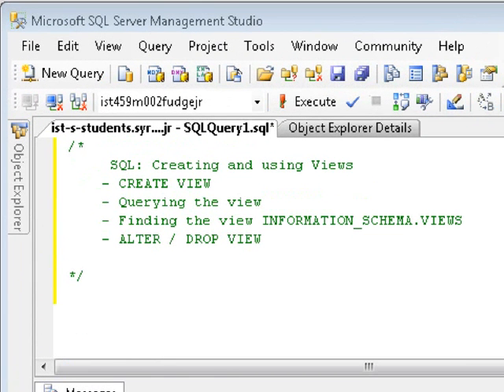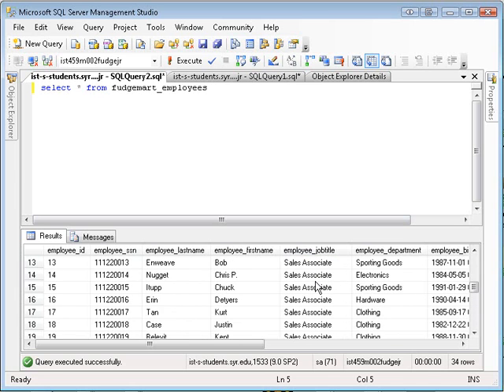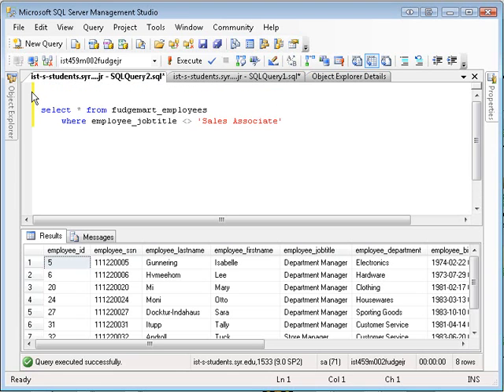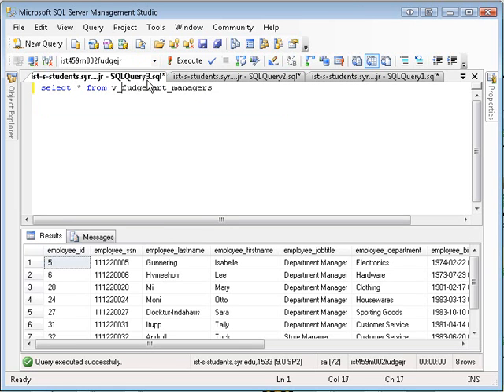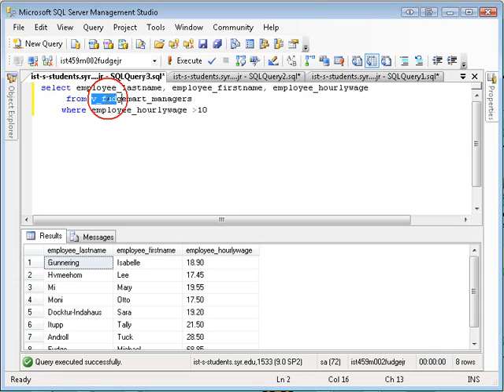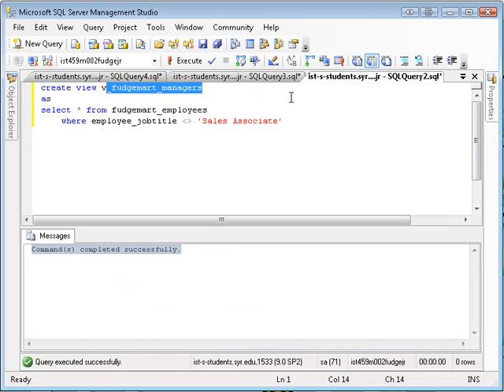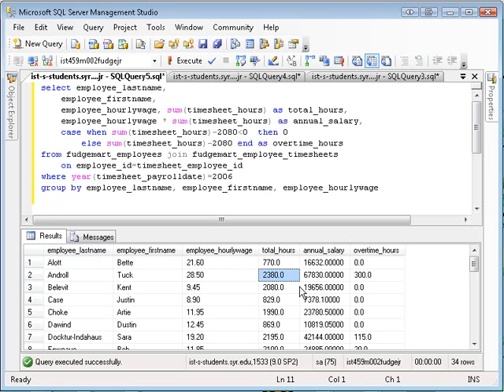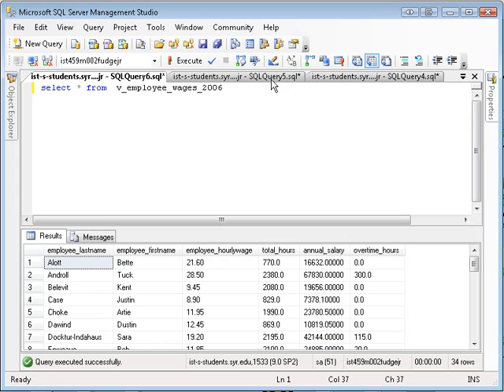SQL: Views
This SQL screen cast will introduce the viewer to SQL views. You will learn how to create your own views in SQL, find them in the INFORMATION_SCHEMA, and alter their contents. Querying the view using the select statement will be demonstrated.